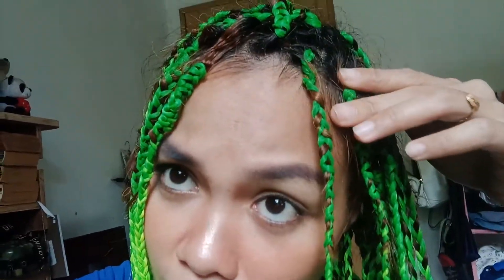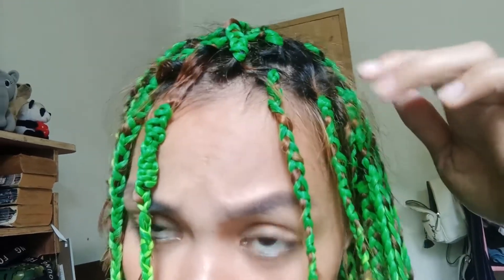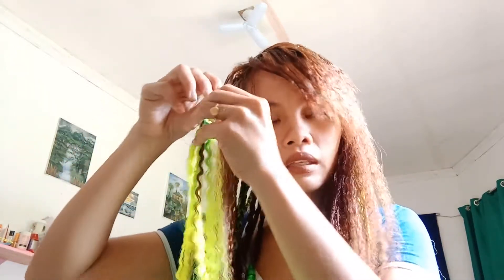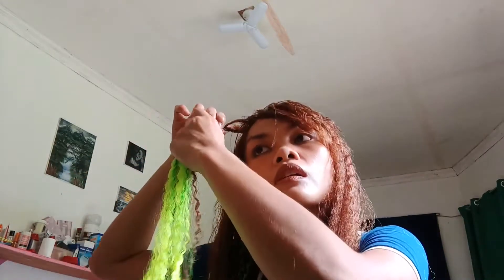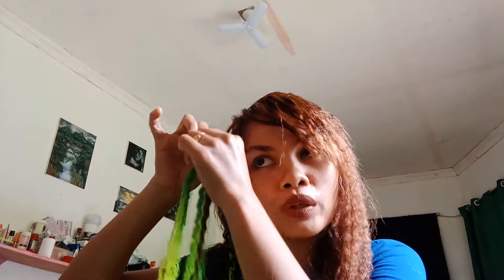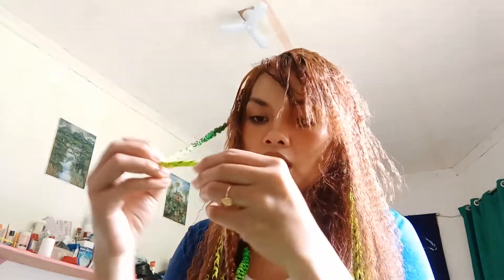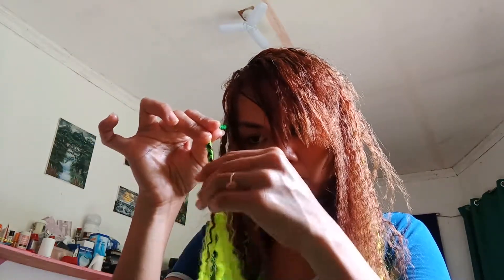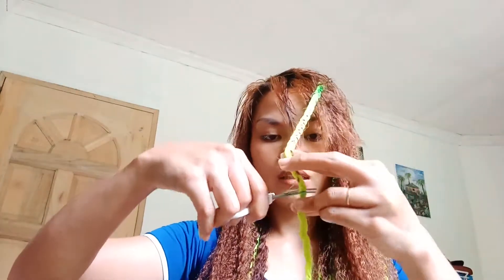EASY WAY TO REMOVE BOXBRAIDS |sobrang sayang 😭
EASY WAY TO REMOVE BOXBRAIDS